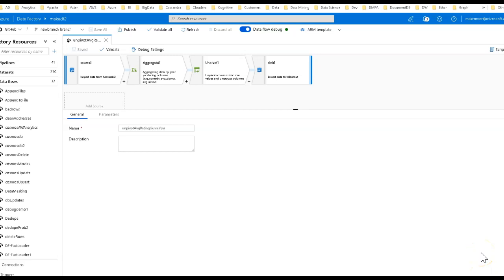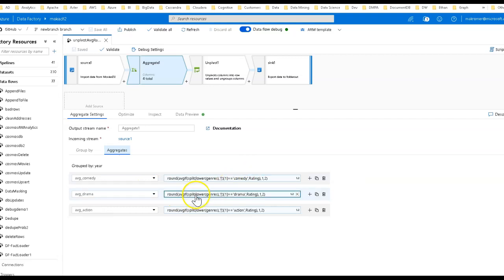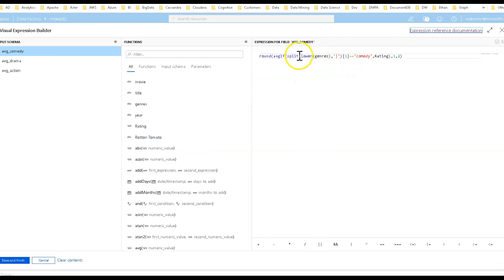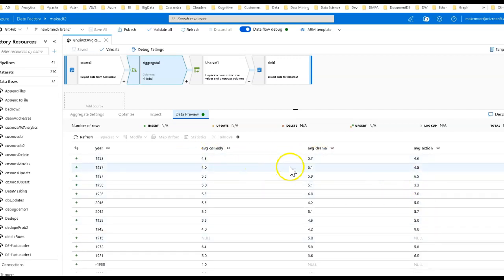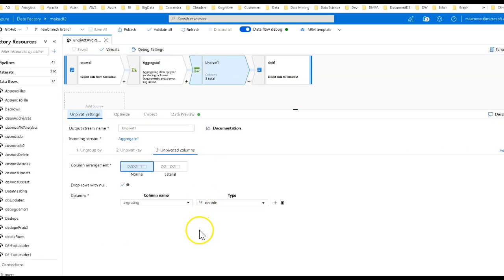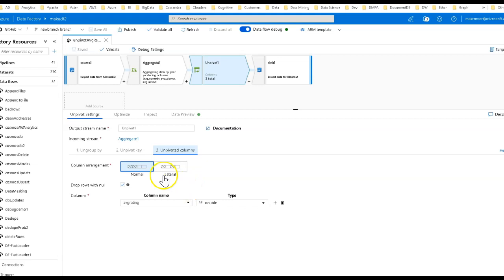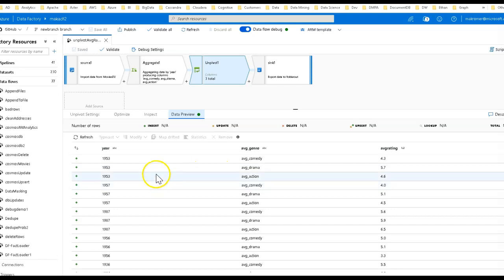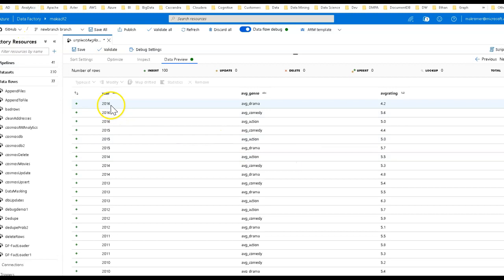Azure Data Factory Unpivot Transformation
Use Unpivot in Azure DataFactory mappingdataflows to transform columns into row values for analytics